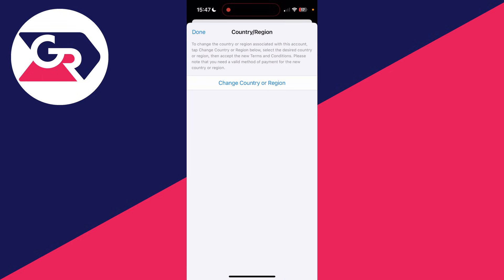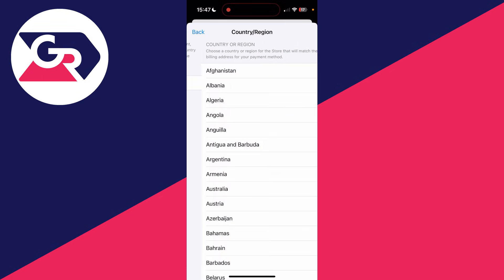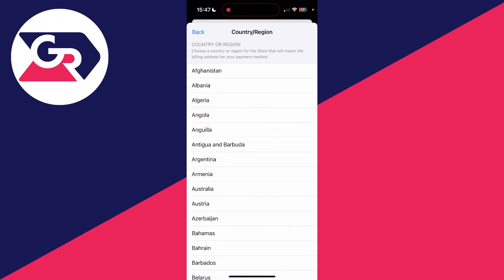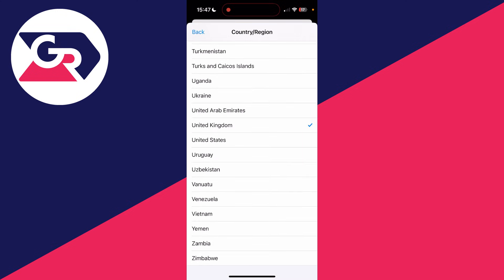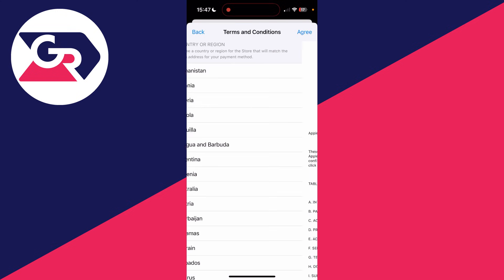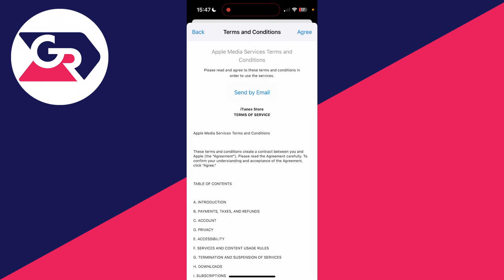How To Change Country In App Store - Full Guide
Learn how to change country or region in app store in this video.

GuideRealm